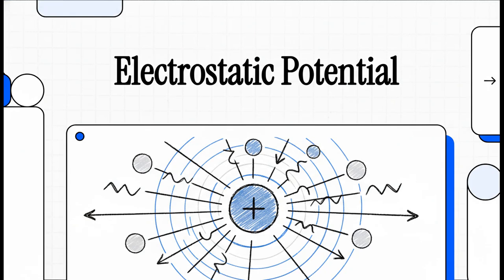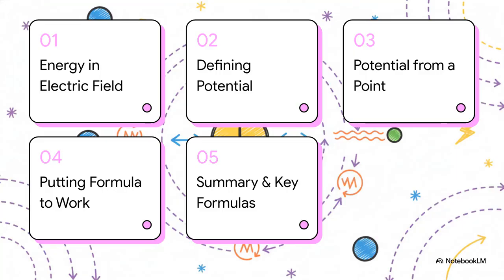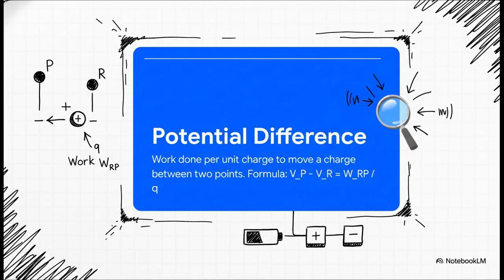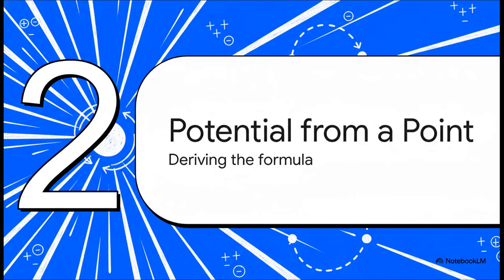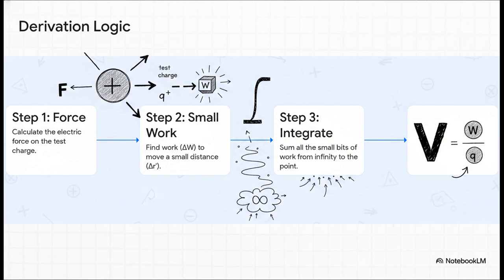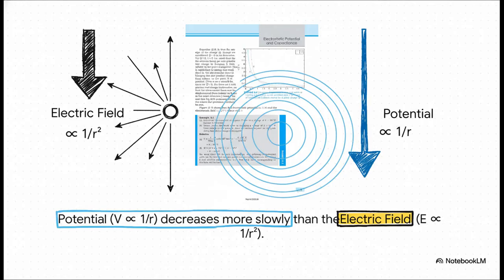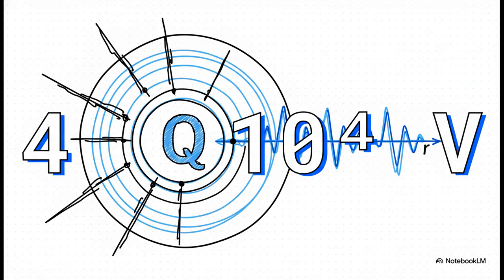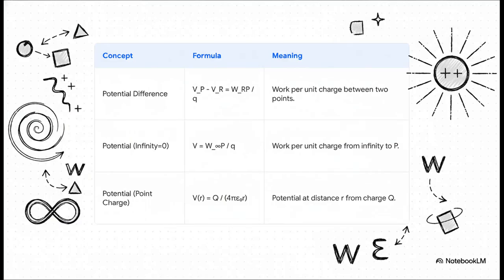Class-12-Physics-2-EPC-2.2 Electrostatic Potential and Potentila due to a Point Charge (English)